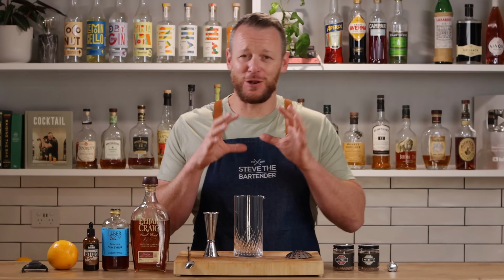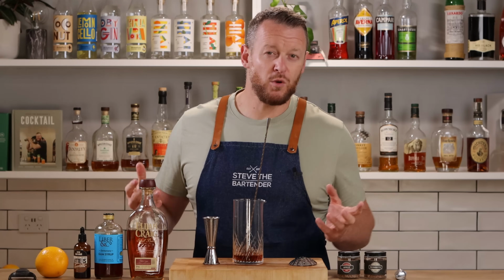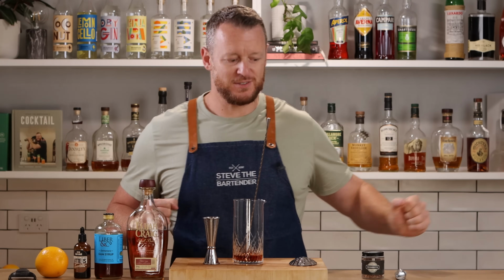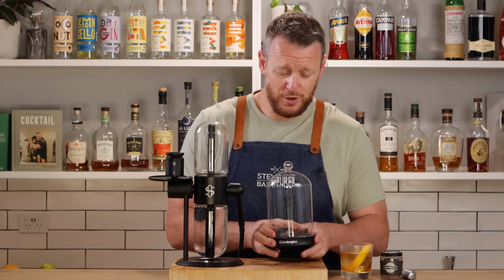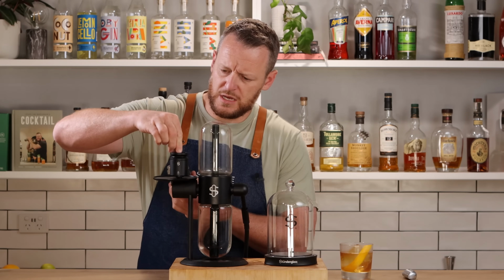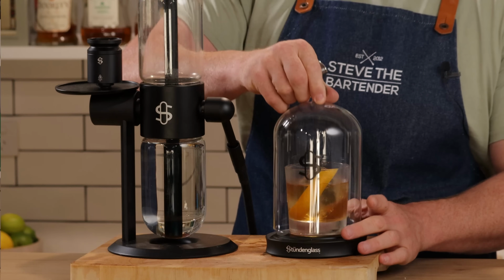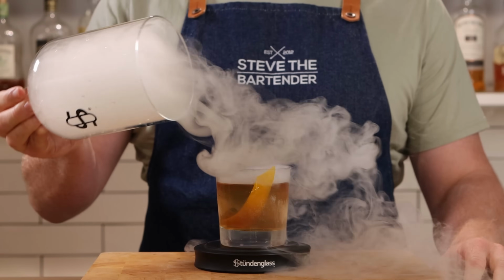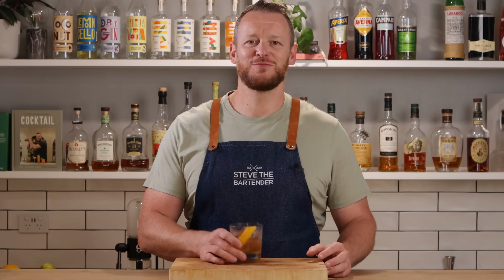Smoked Chocolate Old Fashioned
Is your garnish game basic? Do your cocktails look a little sad? Join me for a step by step guide to elevate your drink presentation with glassware, garnishes and advanced techniques